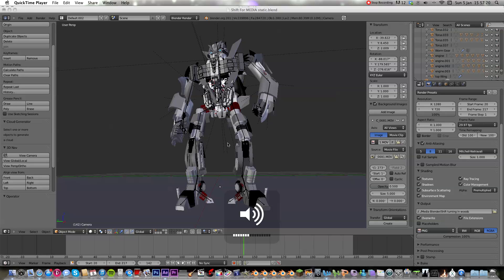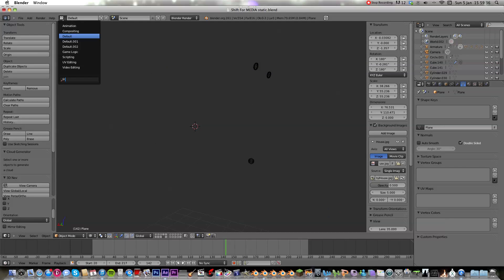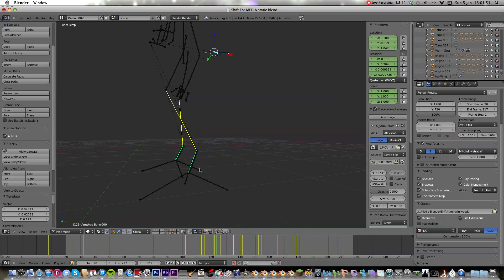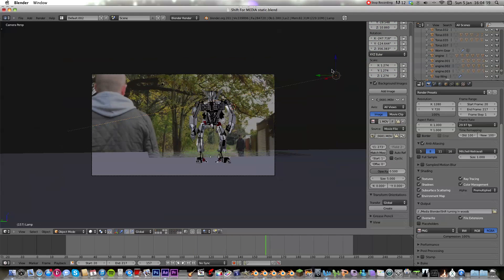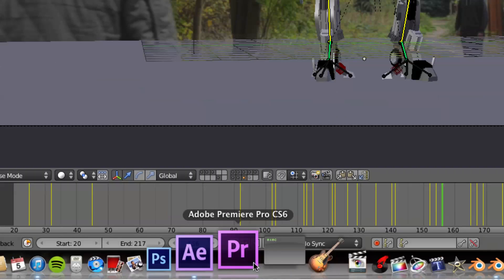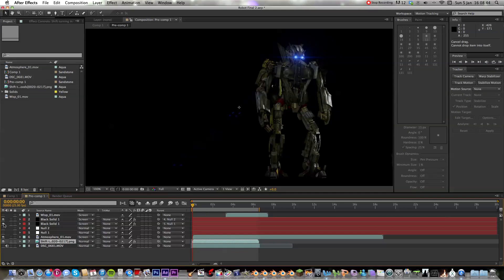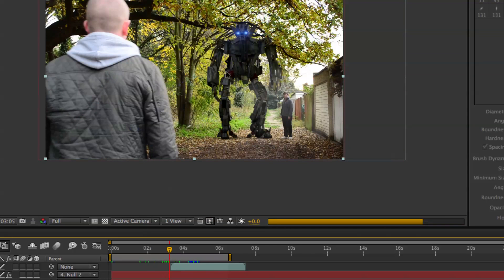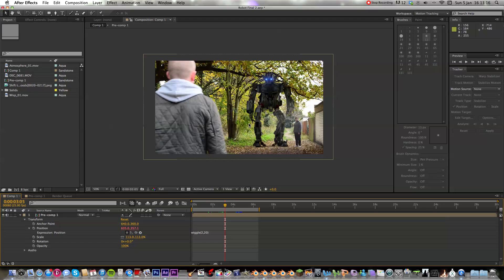How To: CGI Robot (Blender to After Effects)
An explanation of the process of getting the CGI moving robot from Blender 3D into a final composition in After Effects.